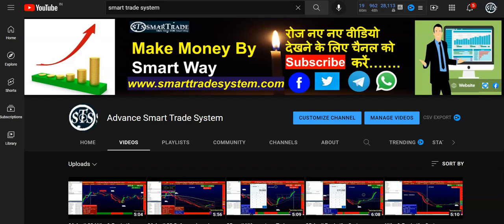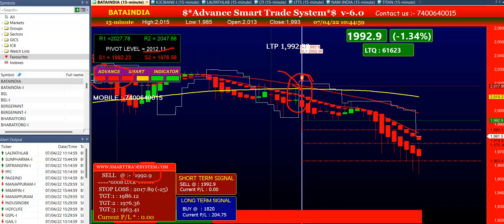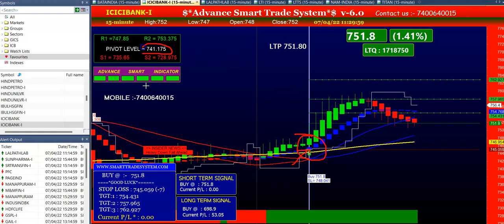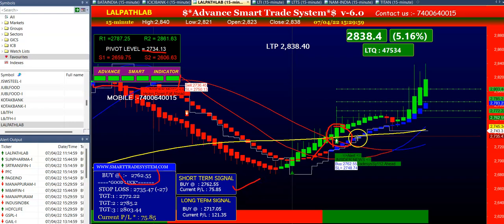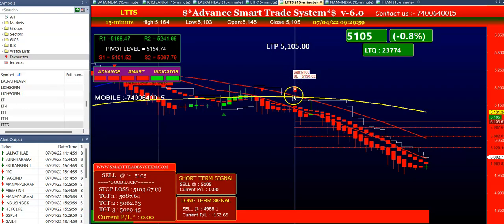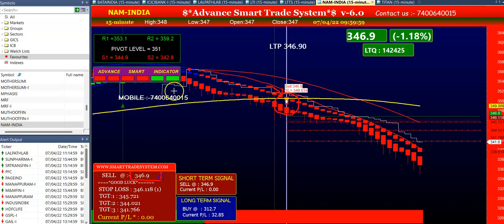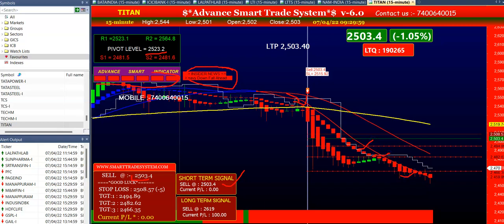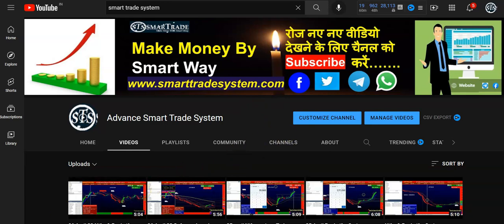Software intraday performance English | INtraday trading signal software | best buy sell signal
Welcome to smart trade system Family
Our office time morning 9:15 AM to 6:30 PM
Smart Trade System
For Opening Dmate Account in AliceBlue with FLAT 20₹ Per Trade and Get High Leverage and get many benefits click on
शेयर बाजार का संपूर्ण ज्ञान सरल भाषा में | Stock market f Beginners | History of stock market

घर और ऑफिस मे ट्रेडिंग करोगे तो बर्बाद हो जाओगे | What is Right place of Trading

Best Stocks to Invest In 2020, Best Shares to Buy In 2020, Long Term Investment In Stocks, Latest Share Market News, Latest Share Market Tips, Latest Stock Market Tips In Hindi, Latest Share Market Videos, Latest Stock Market News, Latest Share Market News Today In Hindi, Latest Stock Market Recommendations, Share market basics for beginners, stock market for beginners, multibaggerstocks 2019 india, POSITIONAL TRADING STRATEGY, Intraday Trading Tips, Intraday Trading Strategies,